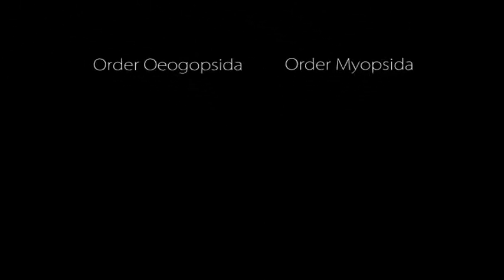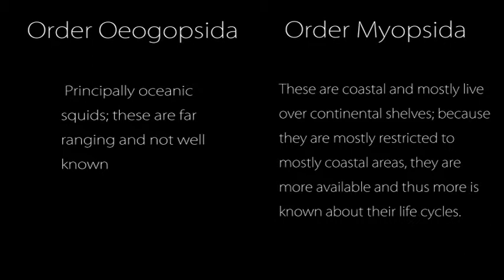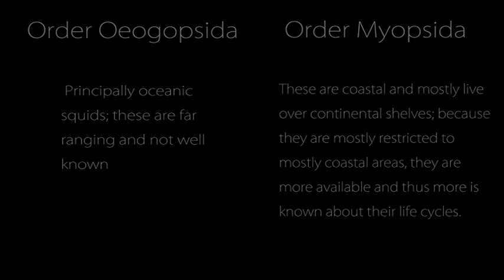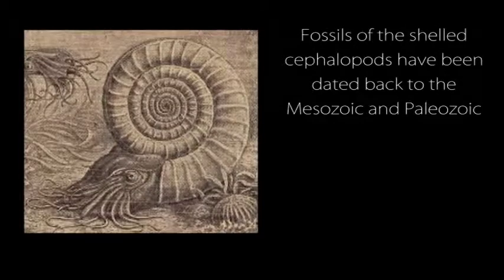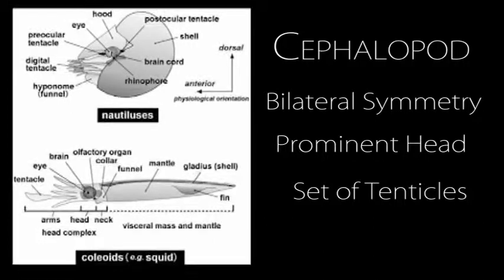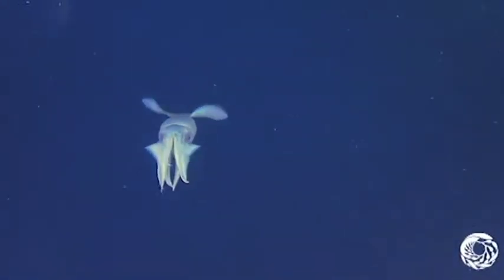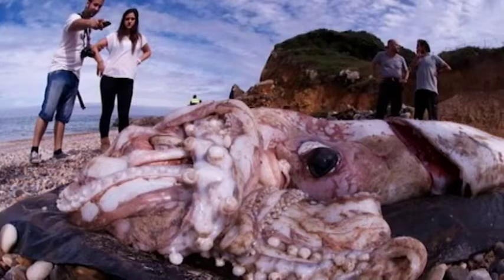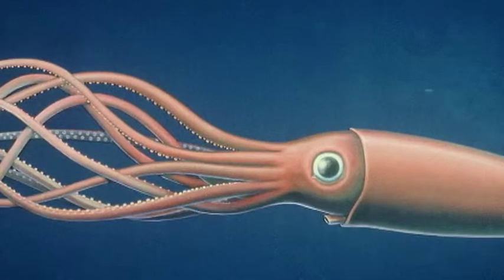Life in the Sea - Squid Documentary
For MSC 107 class at the University of Miami